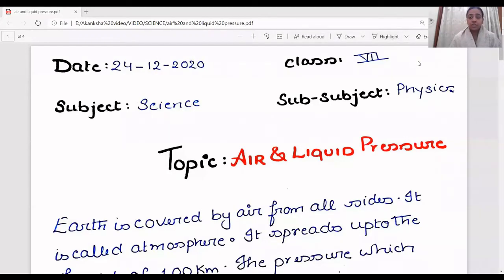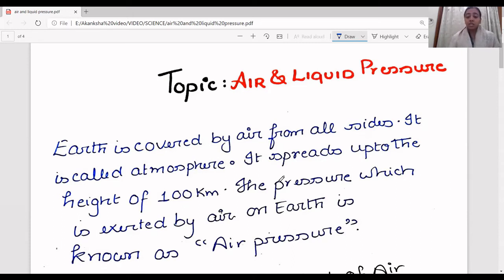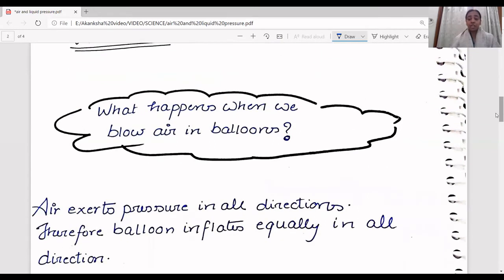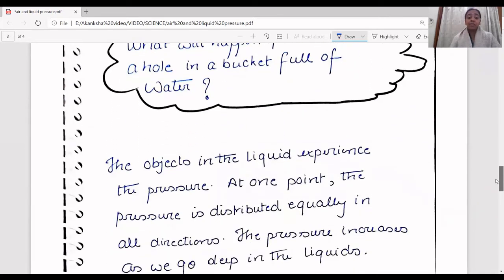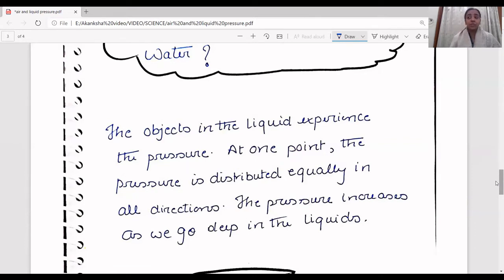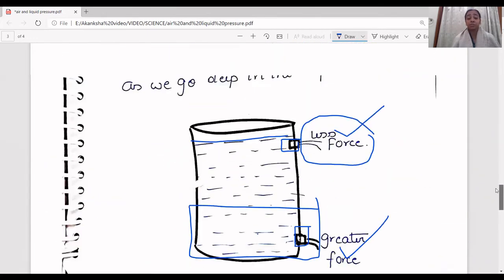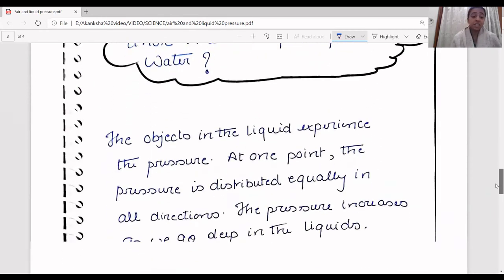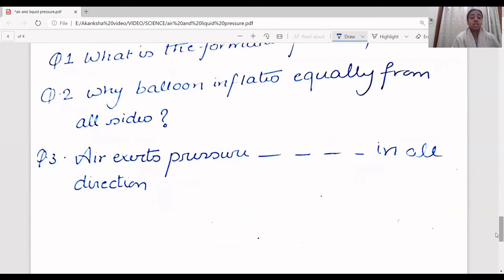air and liquid pressure video